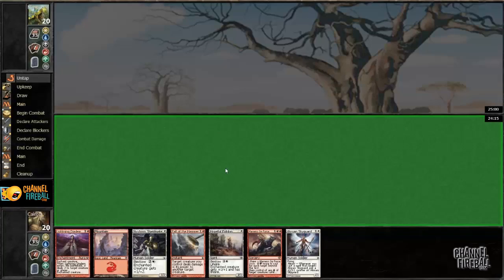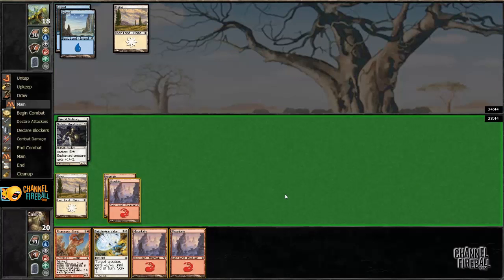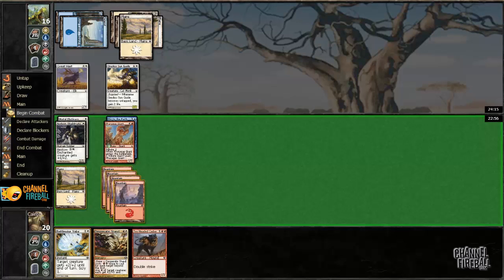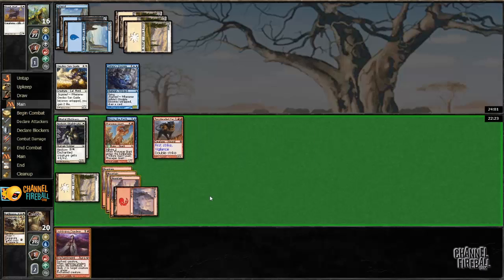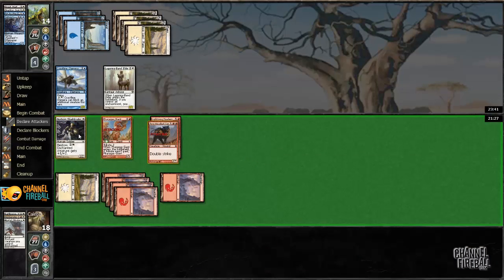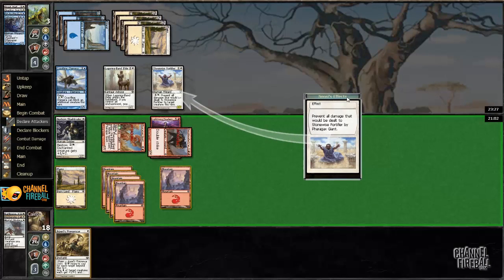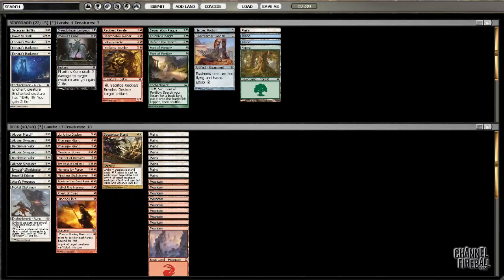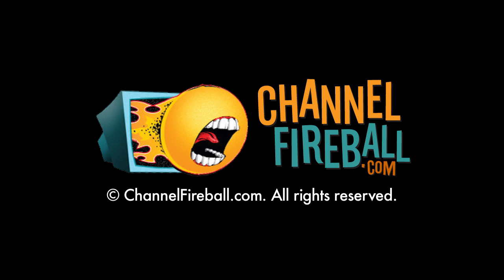Channel CalebD - Journey into Nyx/Born of the Gods/Theros Draft (Match 3, Game 1)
Caleb Durward tries his hand at the new Limited format. Watch as he heads into a full Theros-block draft!